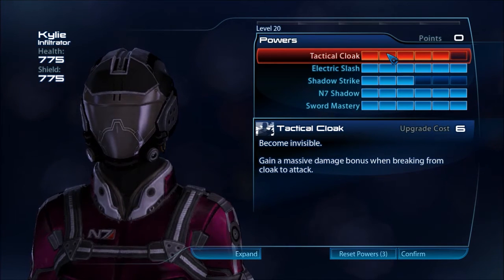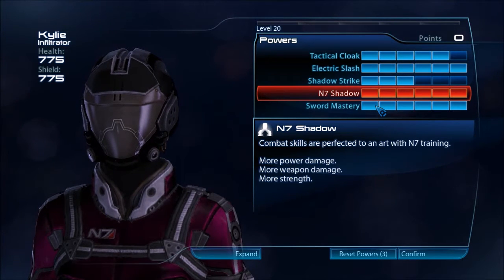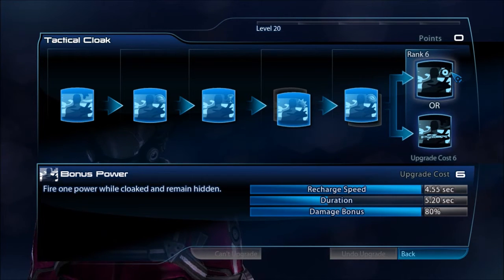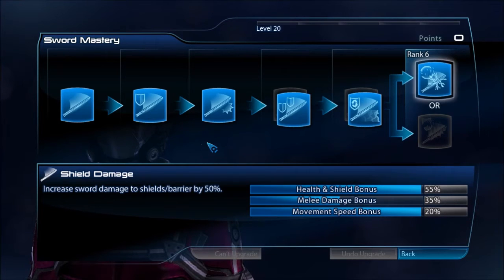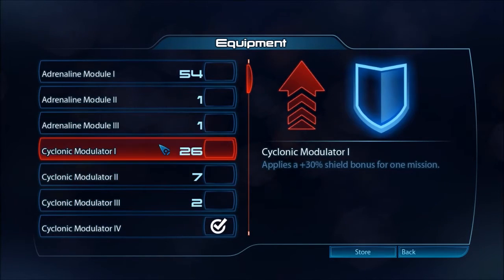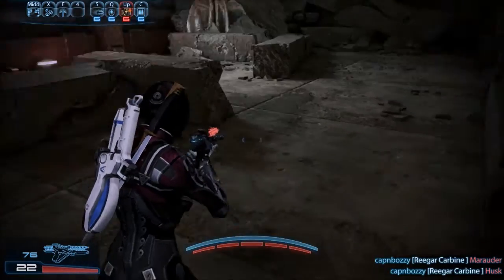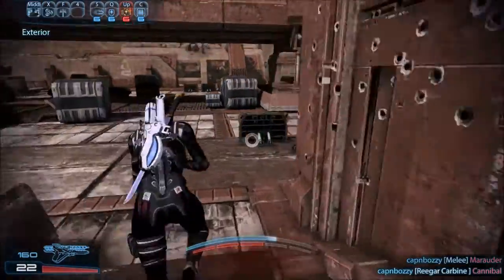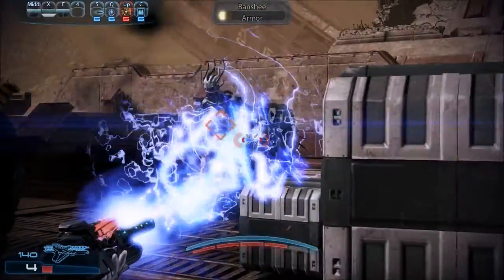Mass Effect 3 Multiplayer: N7 Academy Part 21 - N7 Shadow Infiltrator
Learn how to play with the N7 Shadow Infiltrator in Mass Effect 3 multiplayer in this in-depth tutorial by capnbozzy.

This is Part 21 of a tutorial series called N7 Academy that will teach you every aspect of Mass Effect 3 multiplayer, so that you can advance from Bronze to Platinum, unlock all of the characters and gear, beat all of the challenges, and master the game.